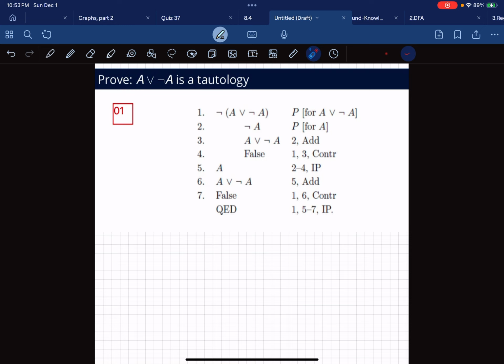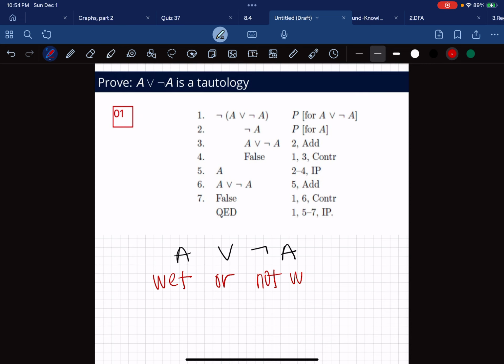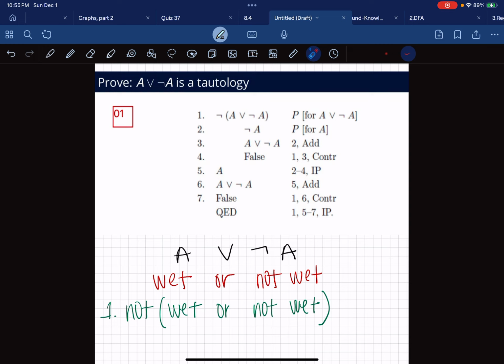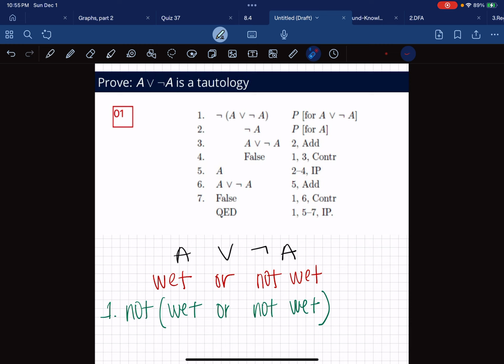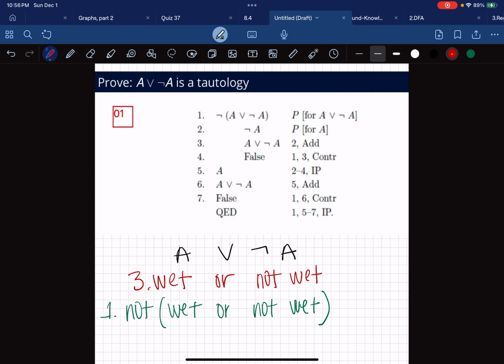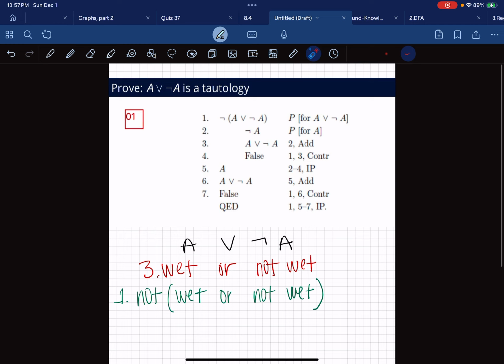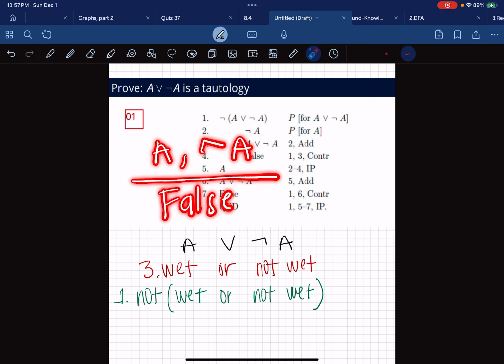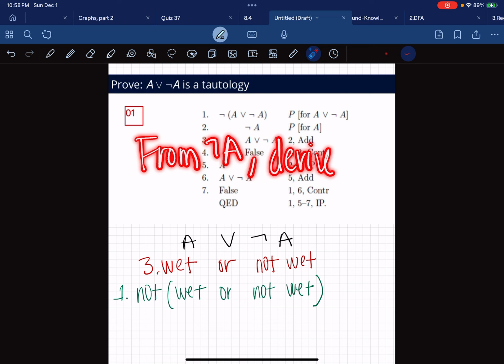CSC 350 presentation